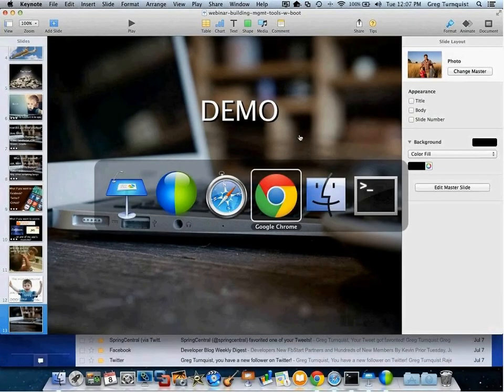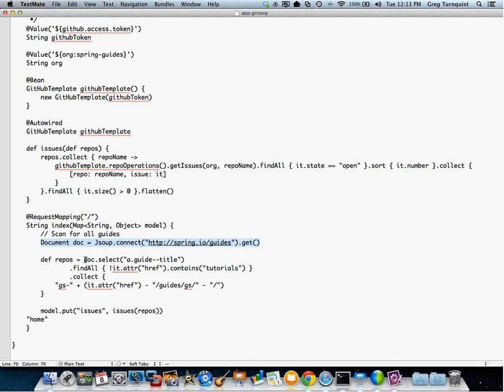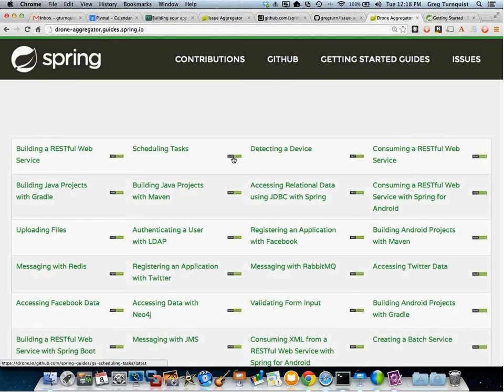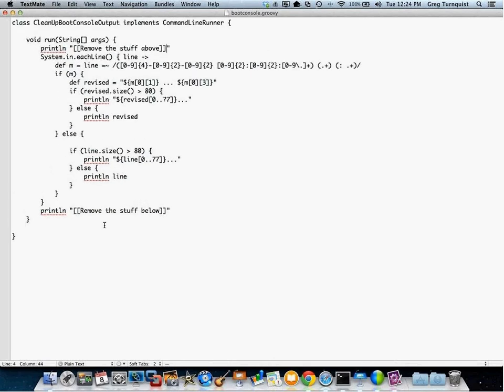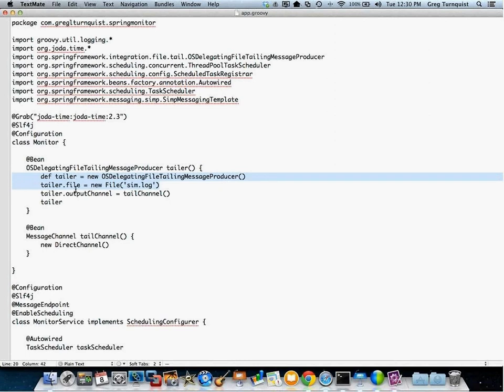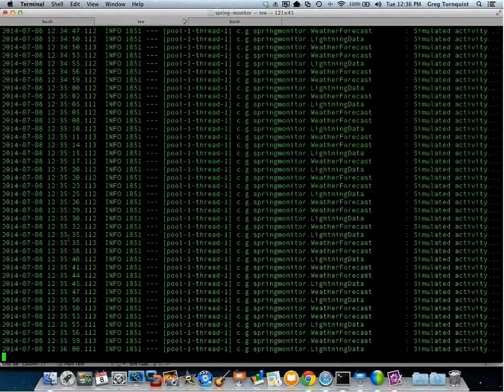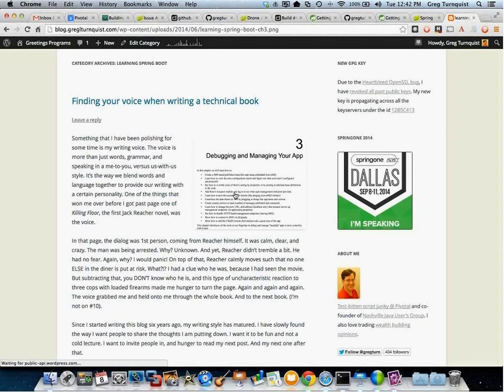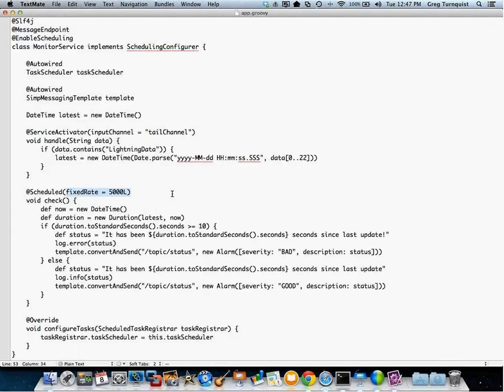Building your app management tools with Spring Boot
Speaker: Greg Turnquist

Spring Boot lets you write apps better than ever. But did you ever think about writing all those support scripts and tools you inevitably need with Boot as well? In this webinar, see how the Spring team has already picked up and run with Spring Boot CLI as a powerful way to manage things like all open issues against the 60+ getting started guides. See how to monitor application logs using a little Spring Integration, Spring WebSocket+STOMP, and other technologies, all with some lightweight Boot+Groovy code.